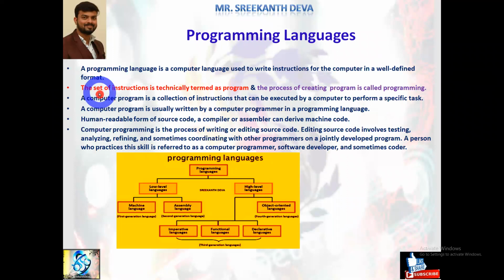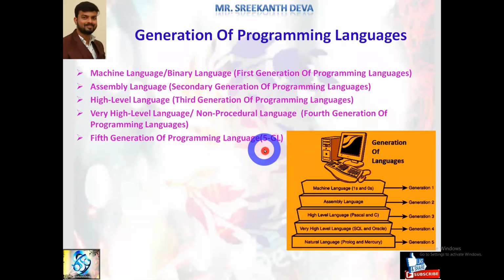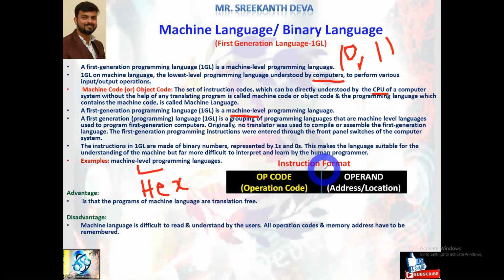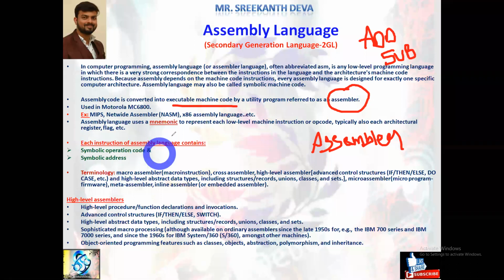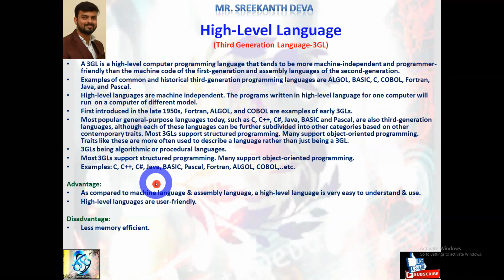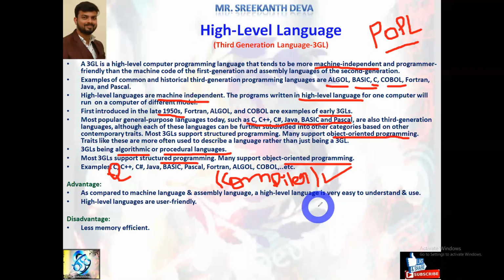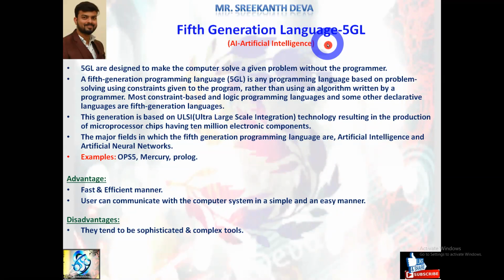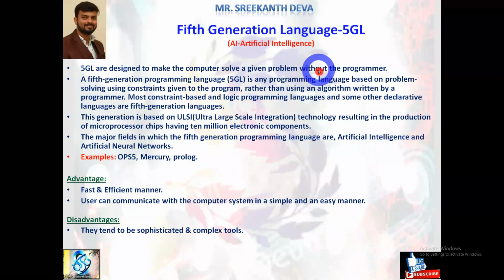C-52 | Programming Languages | Generations of Programming Language| OP Code| SreekanthDeva.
Session-52 | Programming Languages | Generations of Programming Language| OP Code| SreekanthDeva.